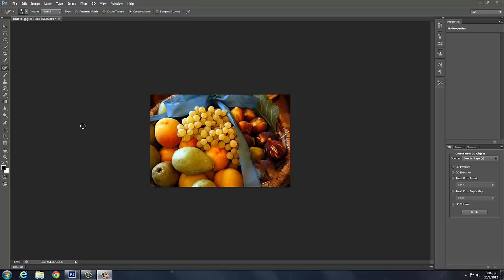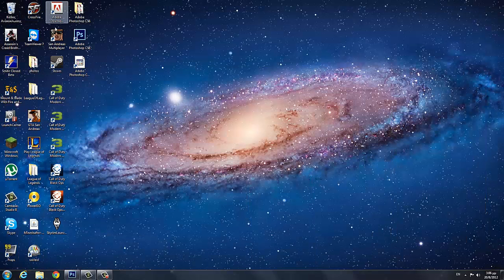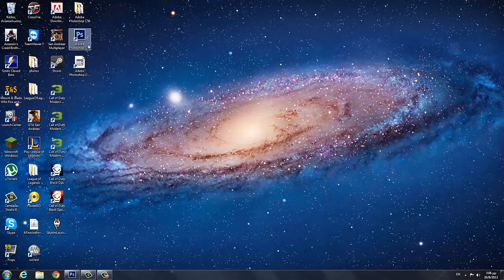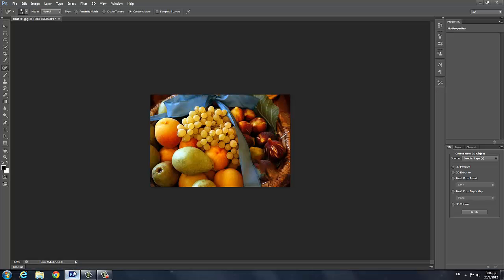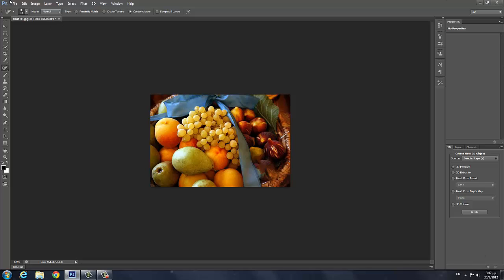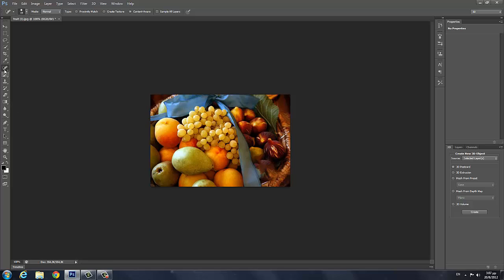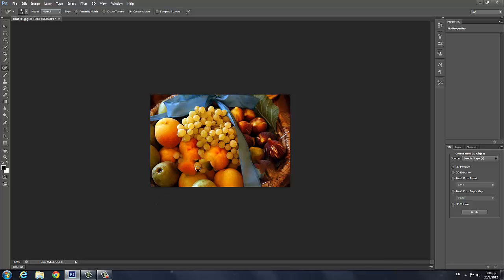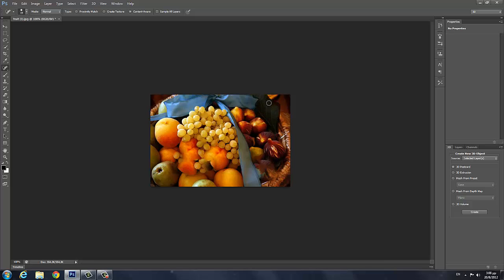How To Disappear Things In Adobe Photoshop CS6 EASY